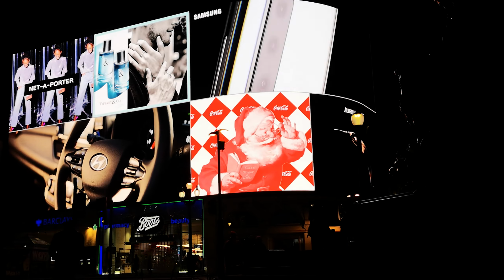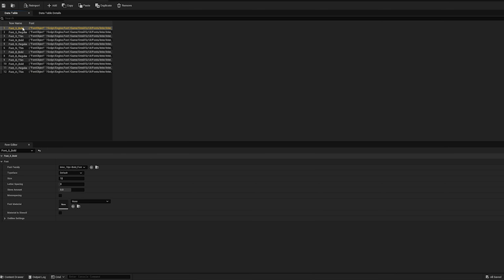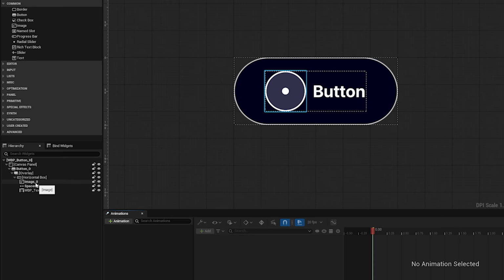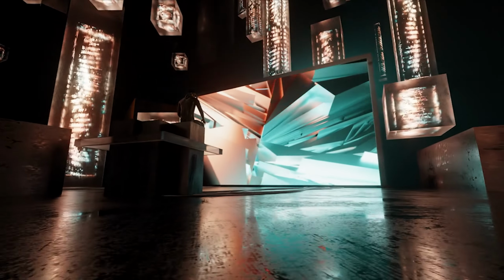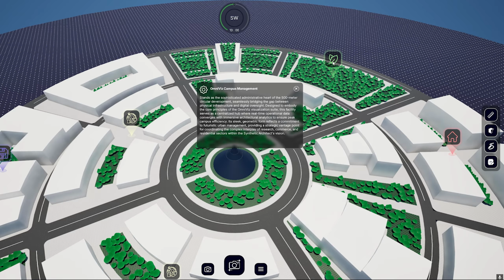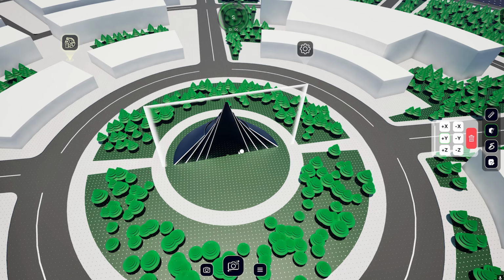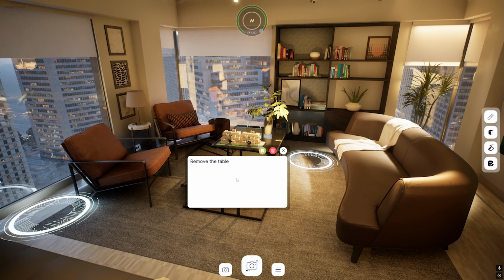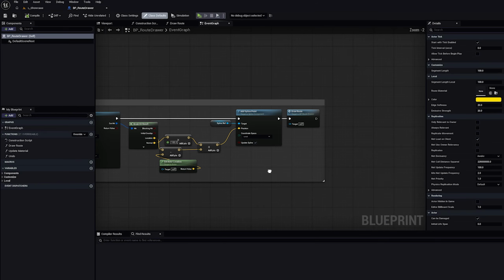Why Existing Archviz Tools are Broken (And How I Fixed Them)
Standard rendering engines lack true exploration. Static renders and restrictive software are outdated. I built OmniViz, a fully customizable, interactive Architectural Visualization template in Unreal Engine to replace them with real-time digital twins.

In this breakdown, we explore the core logic behind building a responsive, lightweight ArchViz tool from scratch.

Core Features:

3 Navigation Modes: BIM-style Free View, Cinematic Orbital, and Node-based POV (Street View logic).

5 Interactive Tools: Real-time Measure, Landscape Data Nodes, Live Section Cuts, Persistent Sticky Notes, and 3D Path Drawing.

Mastermind Blueprint: A centralized, heavily optimized hub using event dispatchers to handle UI, branding, and auto-saves without dropping frame rates.

This isn't a game; it's a professional presentation tool. You can get the complete, 100% ready template on the Fab Marketplace to integrate into your own workflows today.

Let me know what tools we should build into OmniViz next in the comments.

Timestamps:
0:00 - The Problem with Current ArchViz
0:43 - The Master Plan & Customization UI
2:51 - Navigation 1: BIM Free View
3:40 - Navigation 2: Orbital Camera
4:20 - Navigation 3: Point-to-Point POV
5:07 - Interactive Measure Tool
6:06 - Project Data & Meta-Nodes
6:40 - Real-Time Section Cuts
7:07 - Persistent Sticky Notes for Client Revisions
7:40 - 3D Path Drawing Tool
8:26 - The Mastermind Blueprint (Optimization)
9:18 - OmniViz on Fab Marketplace